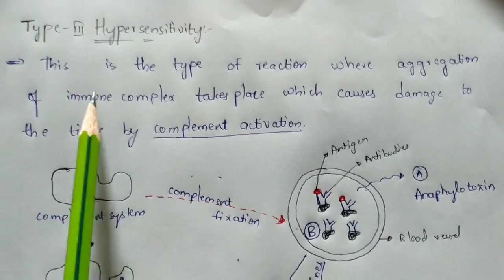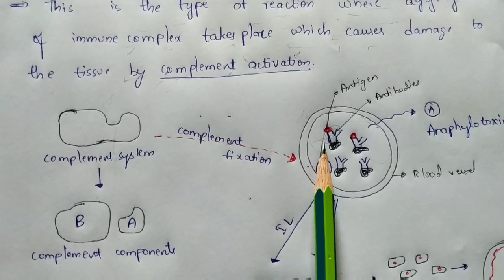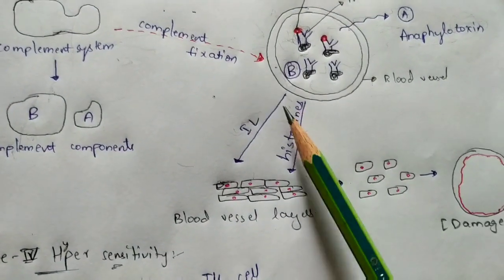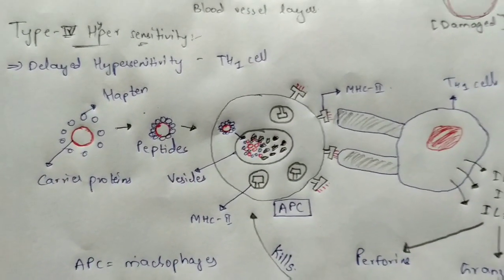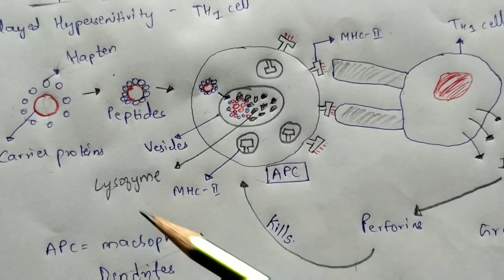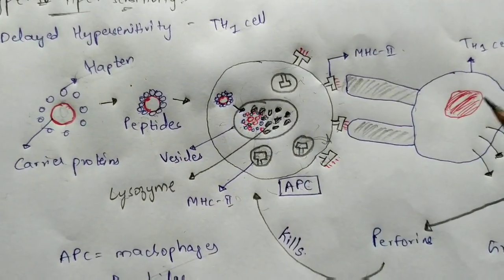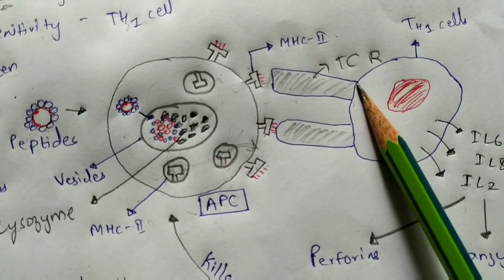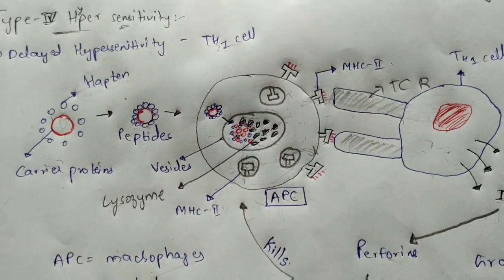Hypersensitivity Type - 3 and Type - 4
For notes join us in WhatsApp group:-